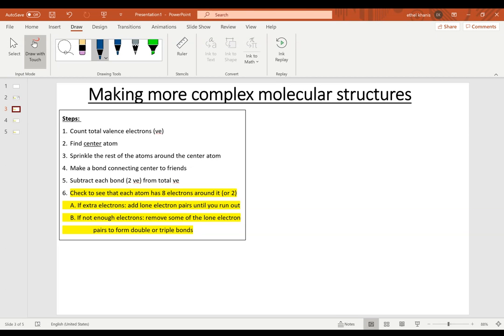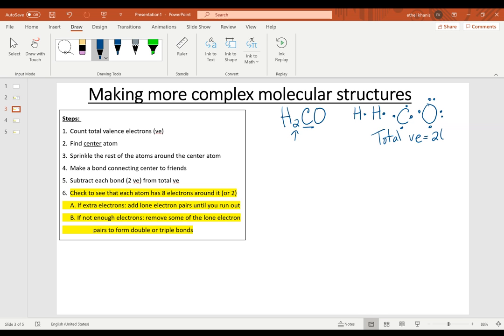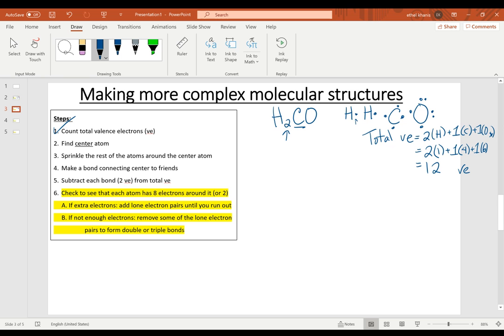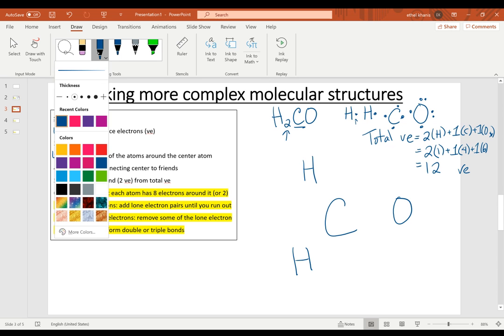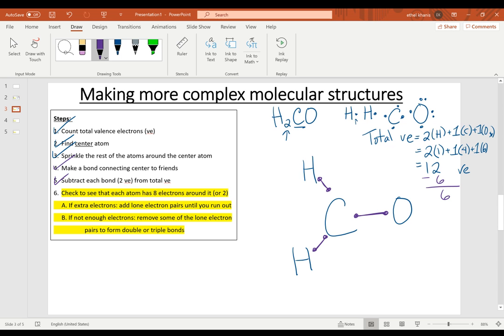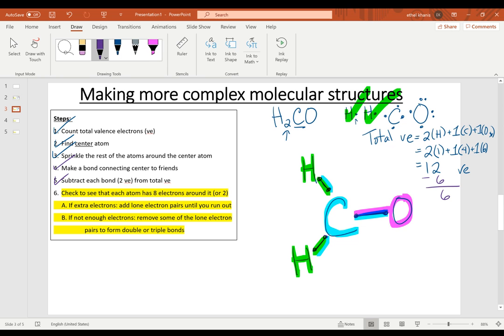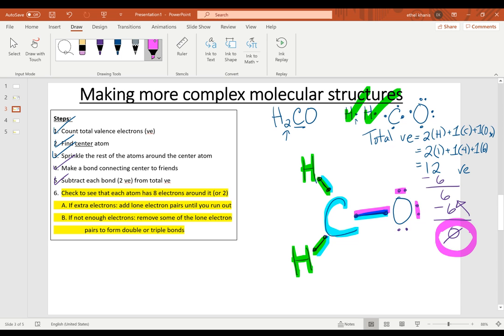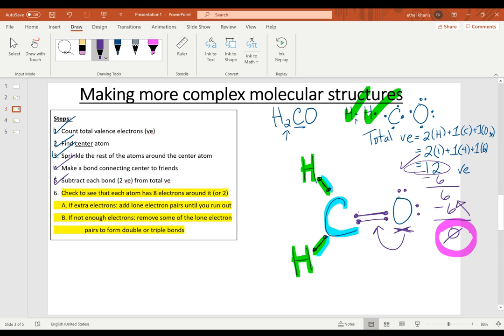Drawing molecular structure for H2CO